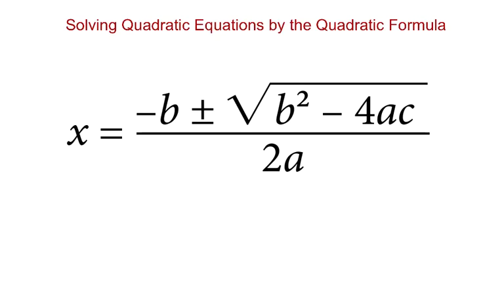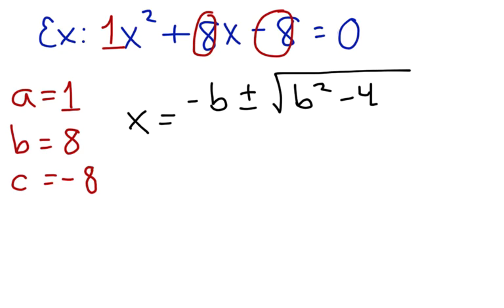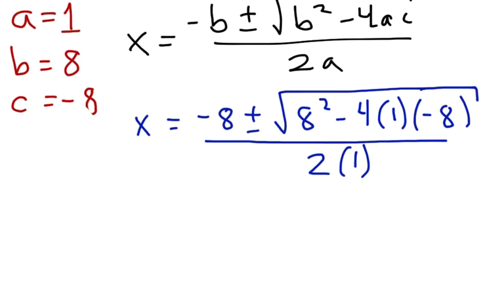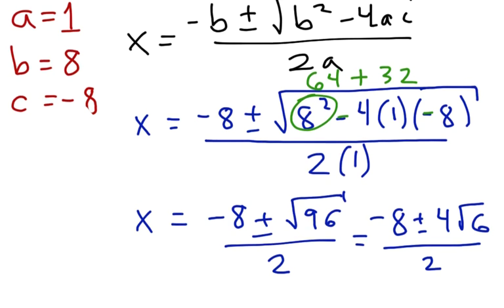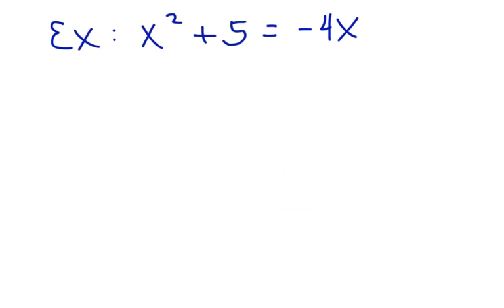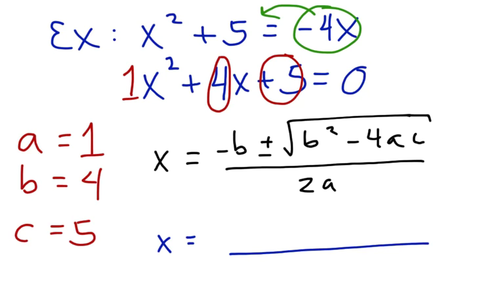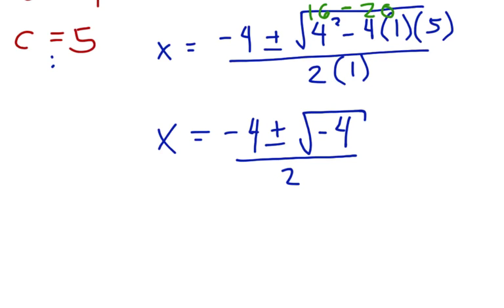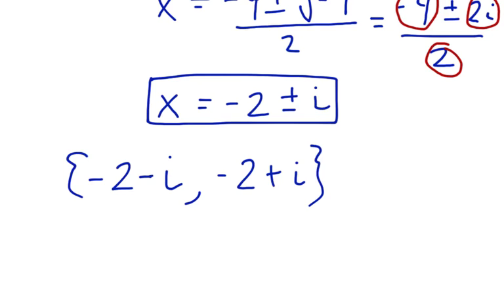Solving by the Quadratic Formula